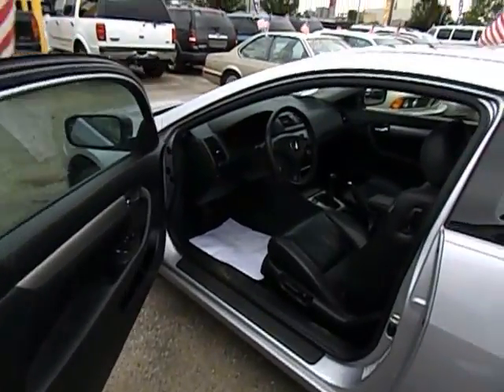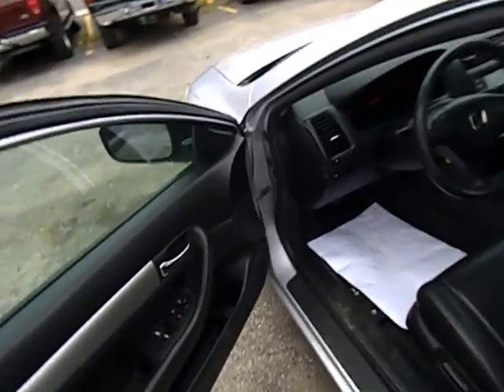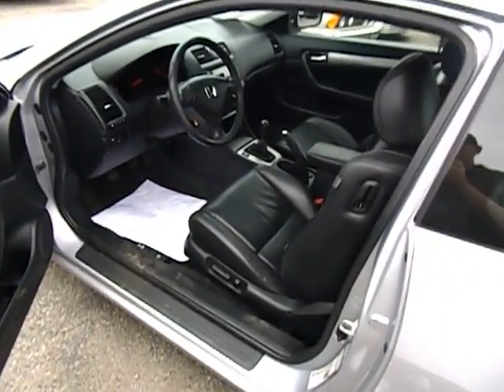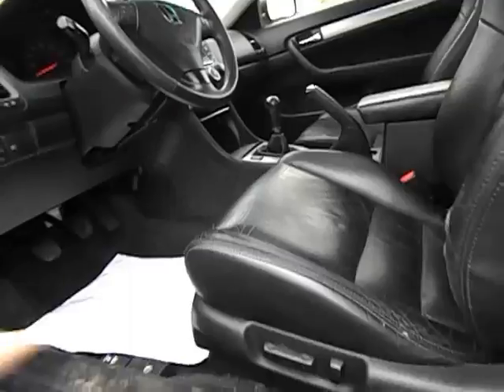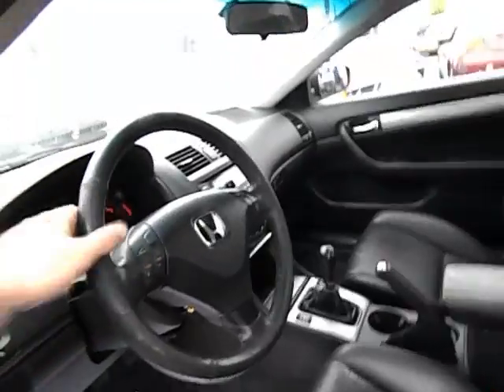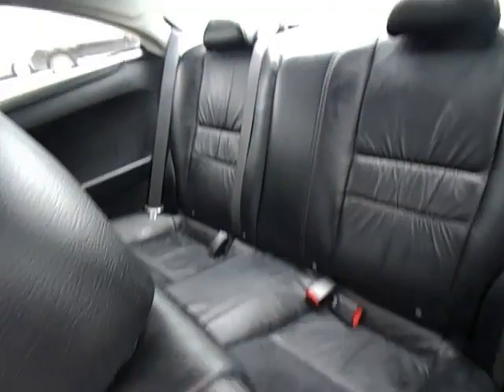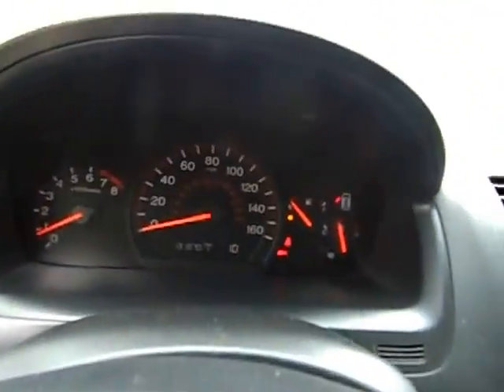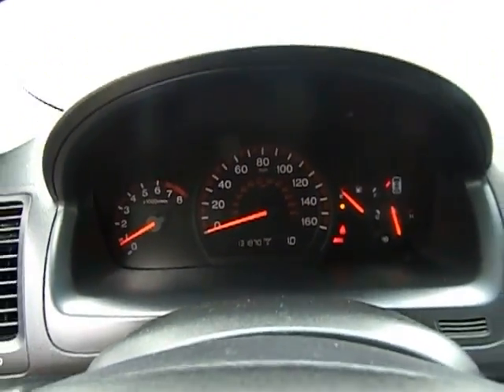USED CARS, SUVs, TRUCKS & VANS BY DEALER SELLING TO OLD BETHPAGE, NY 11804 & jERICHO, NY 11753